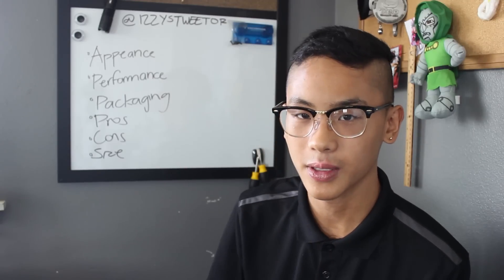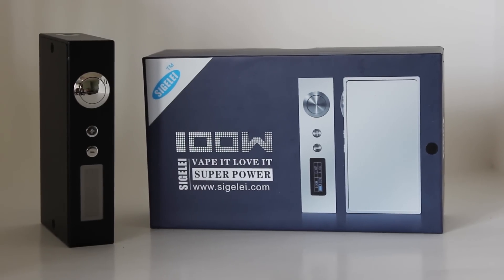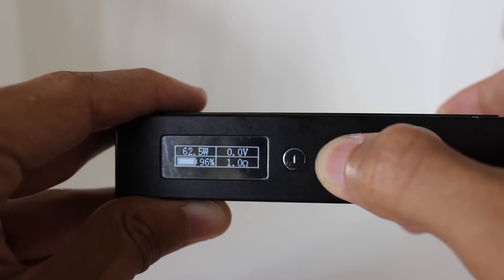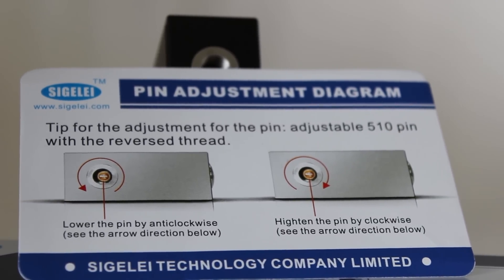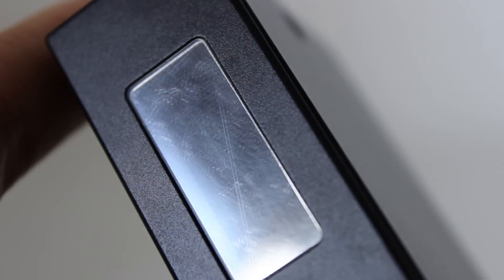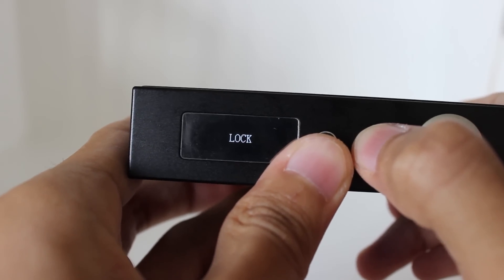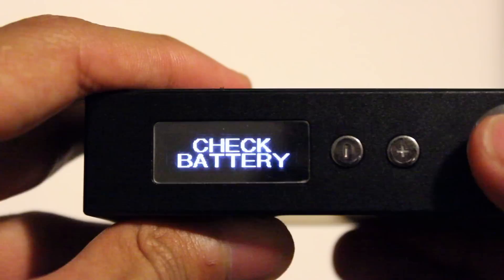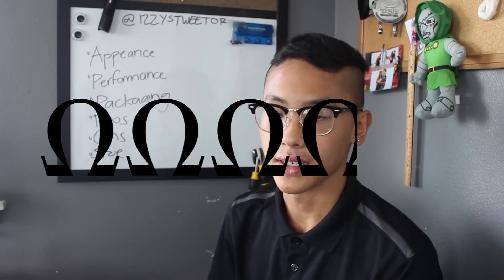SIGELEI 100 WATT - TWO MINUTE VAPE REVIEW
tired of watching 15 minute reviews where 10 minutes of it is unnecessary chatter?
well i plan to fix that.